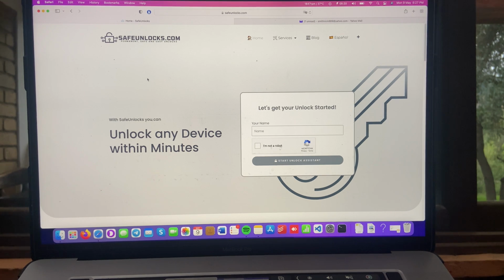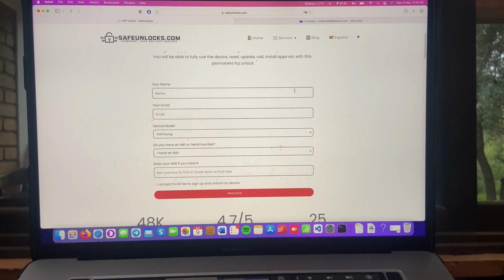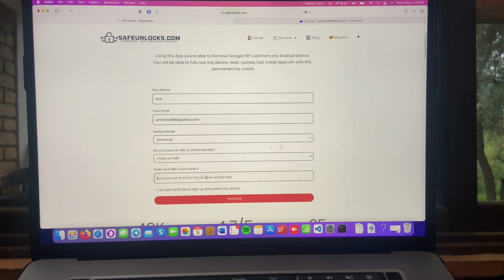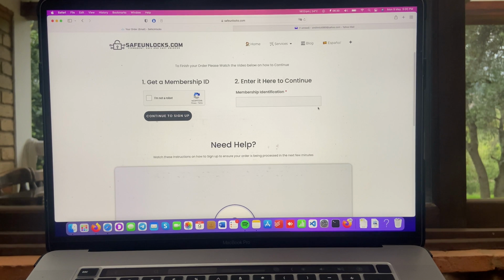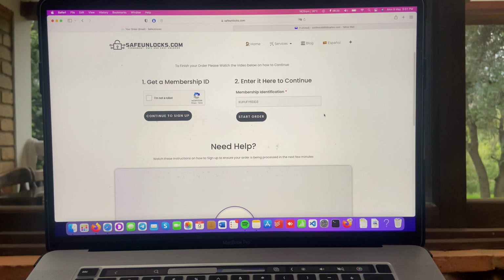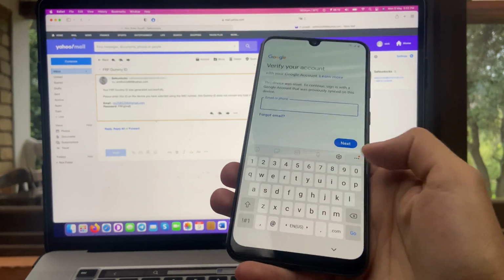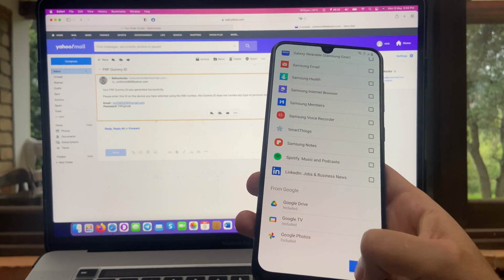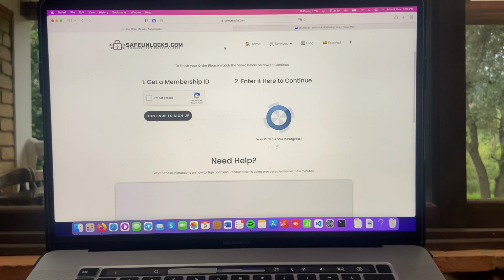Unlock FRP with IMEI With a Simple Online App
Unlock FRP with IMEI

There are many reasons why you might want to unlock your FRP. Maybe you have forgotten your password, or maybe you have bought a used phone and don't know the previous owner's Google account information. Regardless of the reason, unlocking FRP is a process that can be done with IMEI. In this blog post, we will discuss how to unlock FRP with IMEI using different methods. We will also provide step-by-step instructions on how to do it!

Unlock or bypass FRP?

First, you need to know the difference between just bypassing the FRP and unlocking it. Bypassing the FRP can be carried out in several ways, you can do it from the phone itself, through some applications, or from a computer, nonetheless, this entails some risks like damaging your phone if you do it in the wrong way, having a useless phone.

The unlock is similar to the bypass method, however, you can have a permanent bypass, the unlock erase all the old accounts and data and let you use your phone like a brand-new phone, and you can carry out the unlock process with a third-party provider to minimize the possible risks, a third-party provider will give you support along with all the processes so your phone and you will be safe.

Drawbacks from unlock

There are also some drawbacks to unlocking the FRP, you need to be aware unlocking a phone you will lose all the information from your phone, accounts, and files, so you need to backup your important information before proceeding with the unlock. Notwithstanding, you can do a recovery backup after the process is done.

Does the unlock affect the performance?

No, you can use normally your phone, you can keep using Google services and updating your device with total tranquility, nothing but the FRP mode is modified on your phone, so it will be a completely normal smartphone.

SafeUnlocks: Unlocking FRP

SafeUnlocks is the best tool to unlock your phone with an IMEI number, our process doesn’t use a gsm flasher on any of our processes as it might affect the phones, we want to keep users as safe as possible. To unlock your phone with us you need to fill out a small form on our official website application, the details you need to provide are:

• Your name.
• An email.
• Device model (the brand of it)
• IMEI number.
After filling out this small form, you will be taken to a page where you need to get a free membership with us, this is the only requirement we ask for to unlock your device, this is a non-cost process and the only payment we ask for is $1 to unlock your phone, permanently.

By following these simple steps you will have a completely unlocked device ready to be used. We hope this blog helps you to unlock FRP with IMEI number, if you have any concerns about our services or wider information you can always contact our customer service, we will be back to you in the minor possible time.